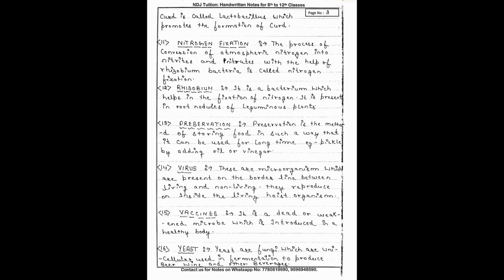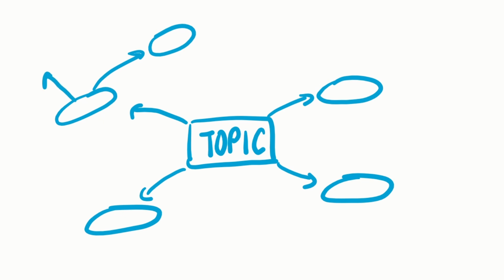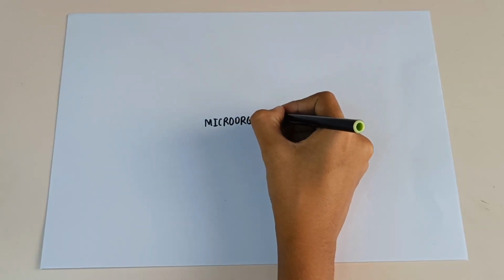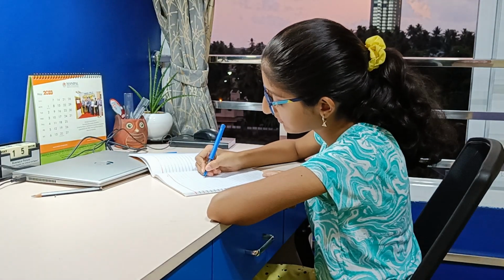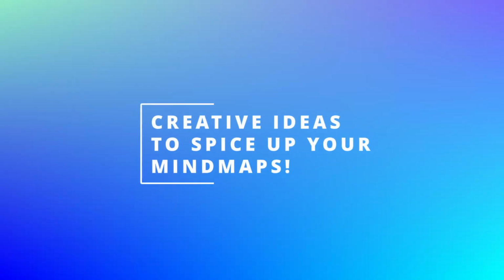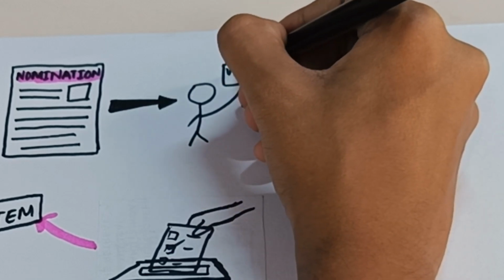The MIND MAPPING method for NOTE TAKING | How to take good notes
MIND MAPPING is one of the best methods to make REVISION-FRIENDLY notes. It is also very SIMPLE to do and looks AESTHETIC.

In this video:
00:00 | INTRO TO MIND MAPPING
00:59 | HOW TO MAKE A MIND MAP
02:20 | CREATIVE MINDMAPS
03:33 | TIPS FOR BETTER MIND MAPS
04:25 | WHY MIND MAPS ARE EFFECTIVE
04:57 | SOMETHING TO REMEMBER

If you're new to my channel, welcome! I am Ira Jain and here on IJ world, I upload videos on living a happier, better and intentional life. :)

SOFTWARE/EQUIPMENT USED:
Realme 9 Pro + (filming)
DaVinci Resolve (editing)
Canva (thumbnail)

CREDITS
- Creative Head: Ira Jain
- Video production: Ira Jain
- Video recording: Dr Animesh Jain

Bye! ❤